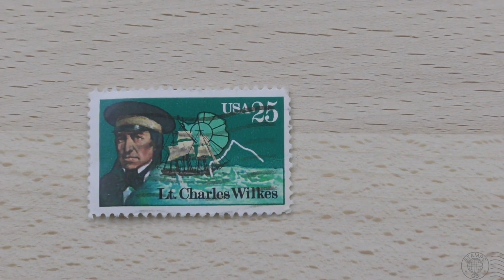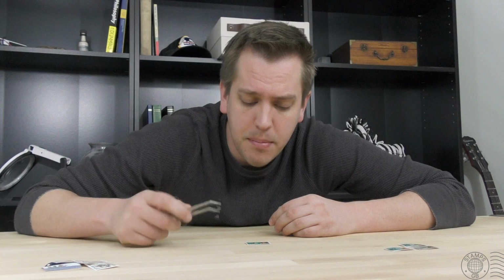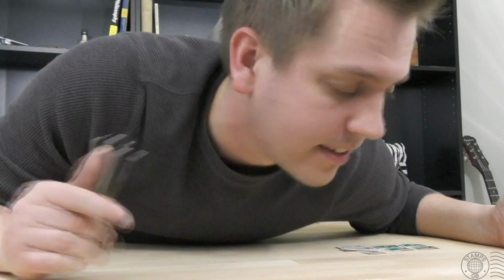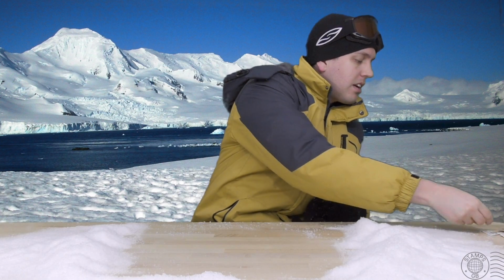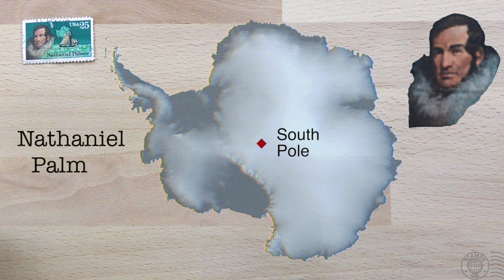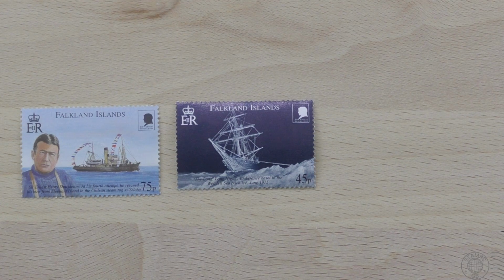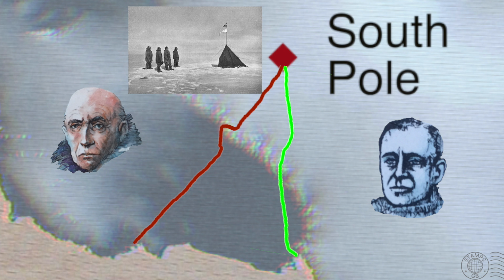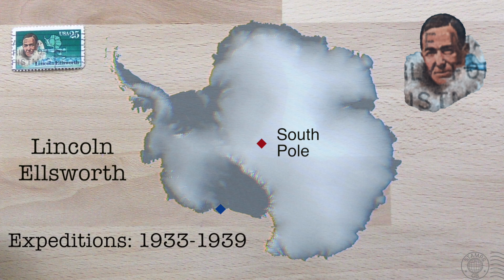Antarctic Exploration Stamps - S1E11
Early exploration of Antarctica by Amundsen, Shackleton, Scott, Ellsworth, Wilkes and others are featured in these stamps.